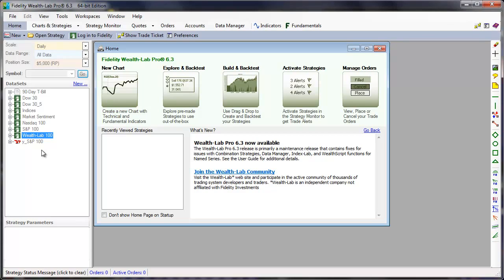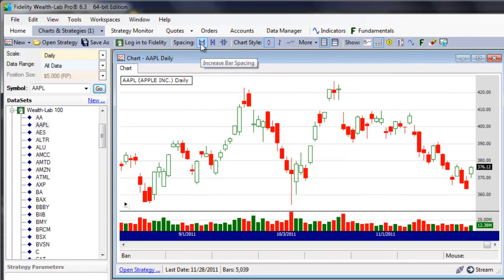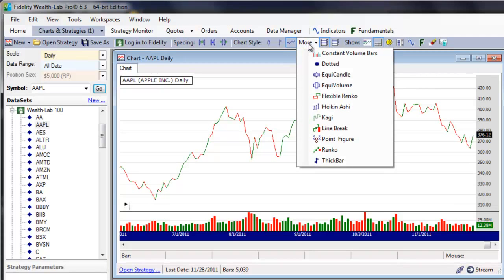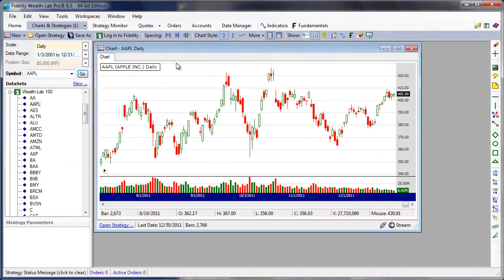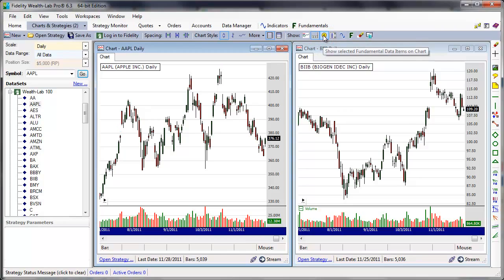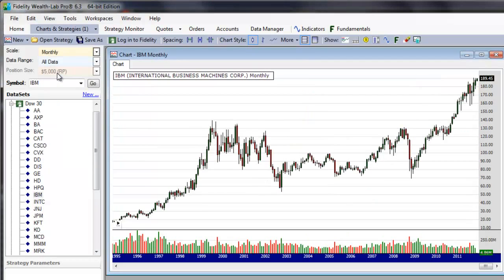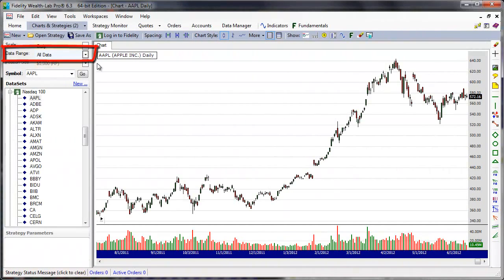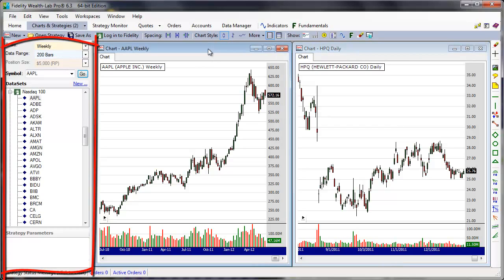Wealth-Lab 101: Stock Market Charting, Chart Styles and Data Control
Getting Started with Wealth-Lab Stock Market Charting - Candlestick, OHLC, Point and Figure, Kagi, Renko, and backtesting. for more information.